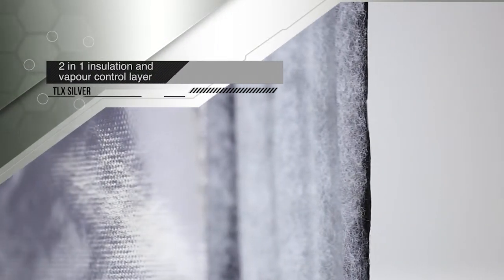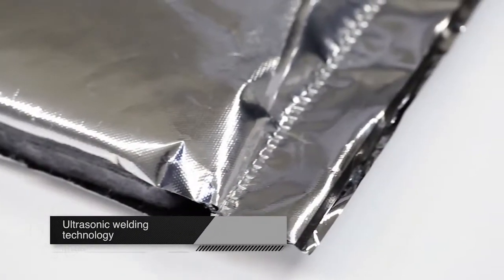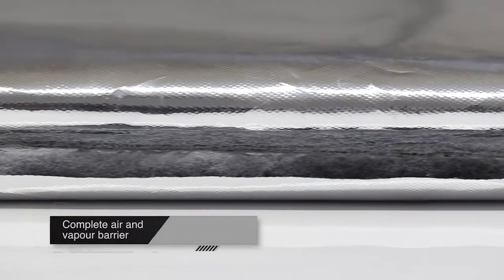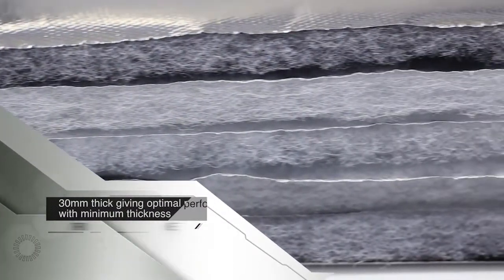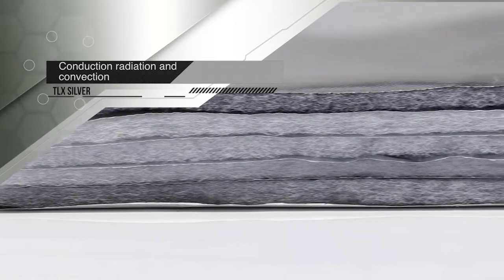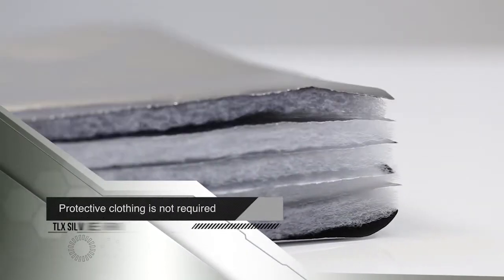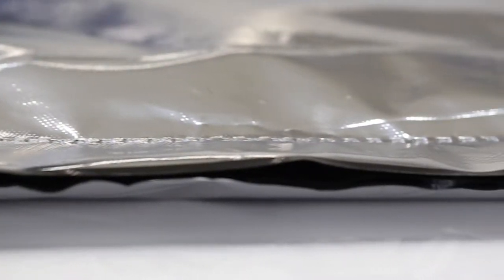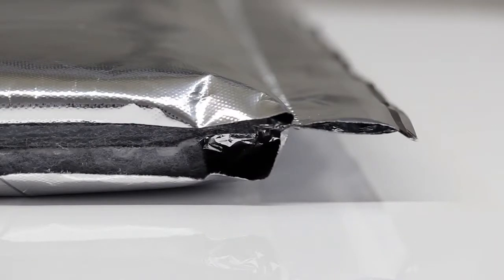TLX SILVER MULTIFOIL - Vapour Barrier Insulation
TLX Silver wraps the inside of buildings. It prevents condensation risk by stopping moisture entering the roof void from the inside of the building. Installed to the underside of rafters and across joists, it's also certified for use in timber frames and solid masonry walls. Combined with other products TLX Silver can deliver U-vales as low as 0.13 W/m2 K in a standard roof.

BBA certified, TLX Silver offers time-saving 0.18 solutions. It stops air leakage by providing an air-tight vapour barrier and restricting air movement in its multi-foil layers.

Main features and benefits:

Fitted below any depth rafter to improve thermal performance.
Prevents condensation by providing a vapour barrier and stops water vapour entering the roof structure.
Lightweight and flexible for quick and easy installation.
Reduces depth of stud needed in new builds.
BBA Certified to internally insulate new timber frame or existing masonry walls.